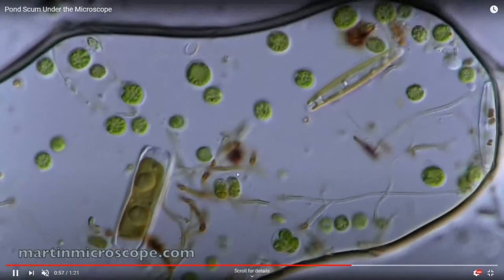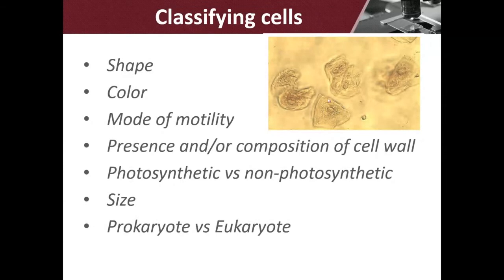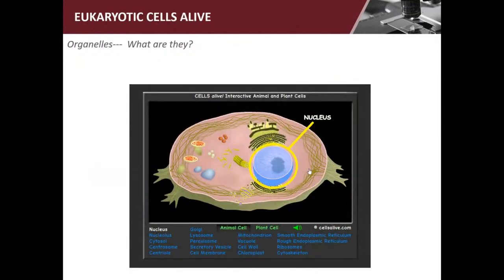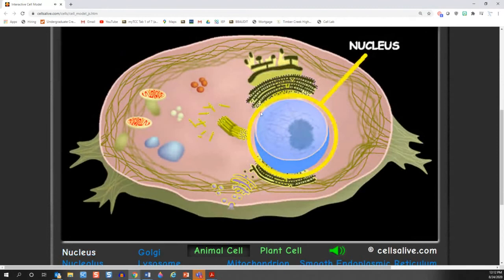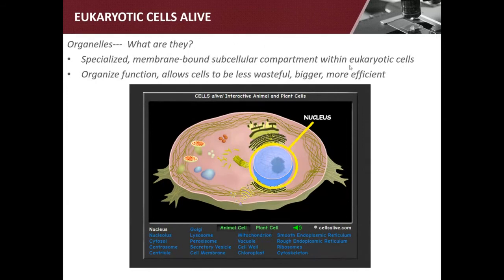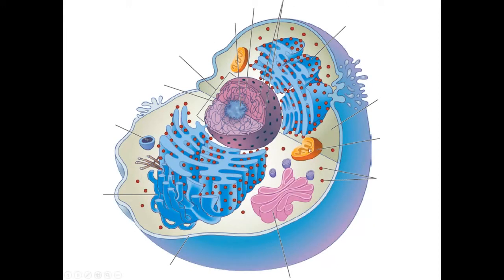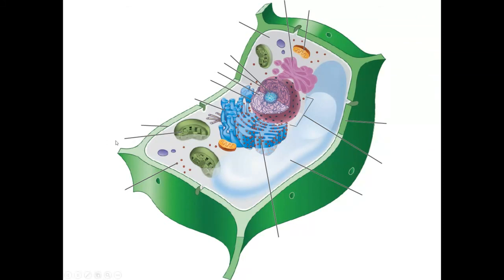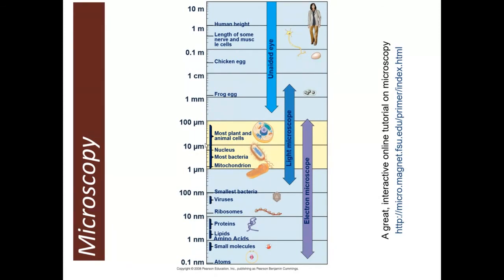Week 1, Part 3 Biology 1406 Lab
Eukaryotic Cells